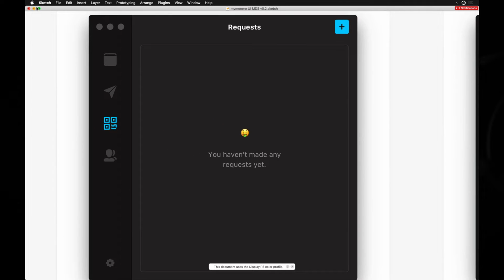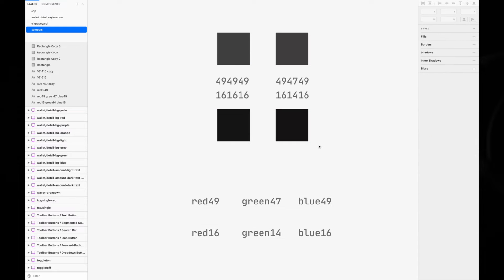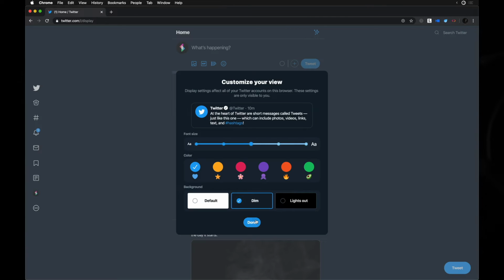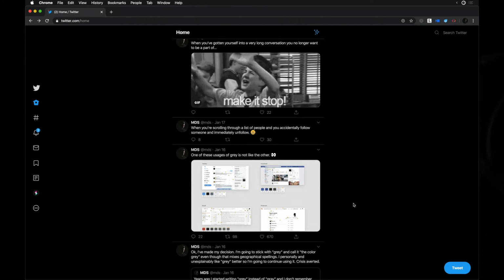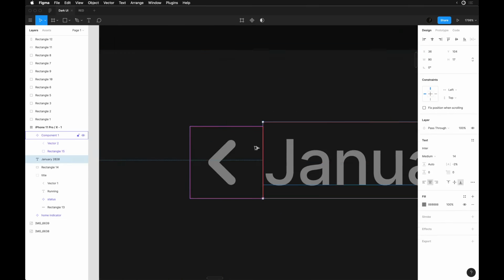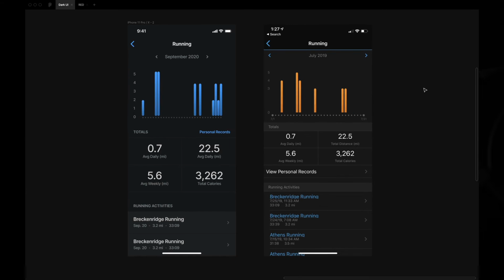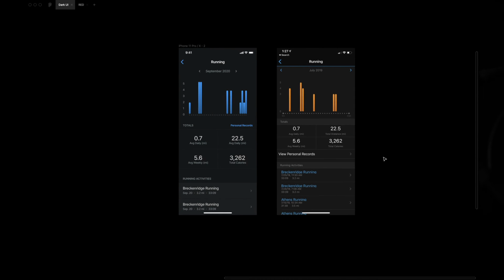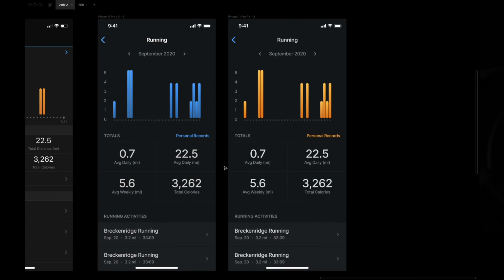041 41 secrets of dark ui 00 14 39